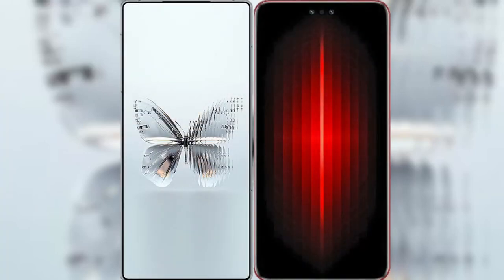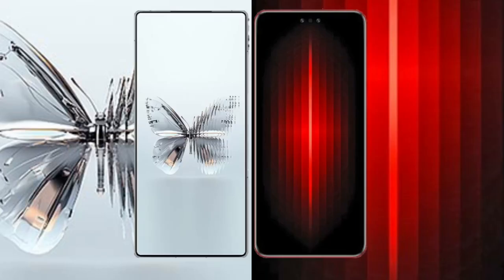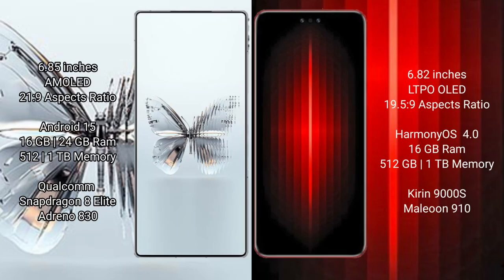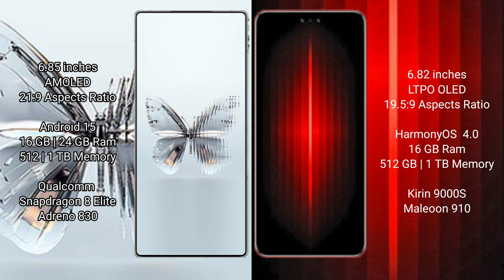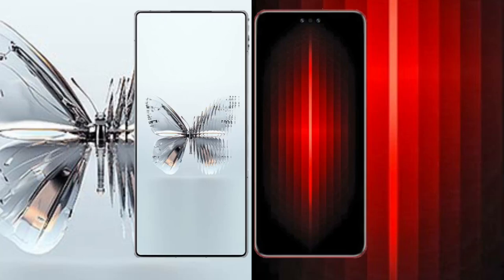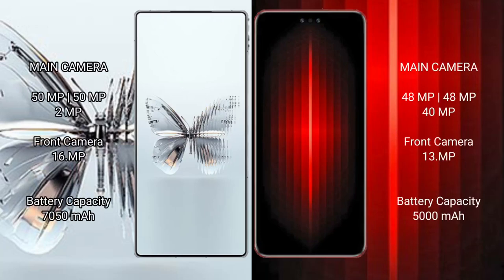ZTE nubia Red Magic 10 Pro Plus vs Huawei Mate 60 RS Ultimate